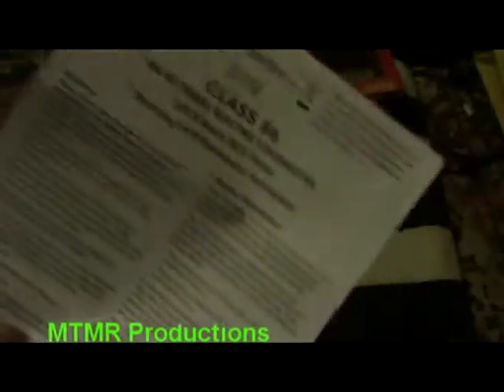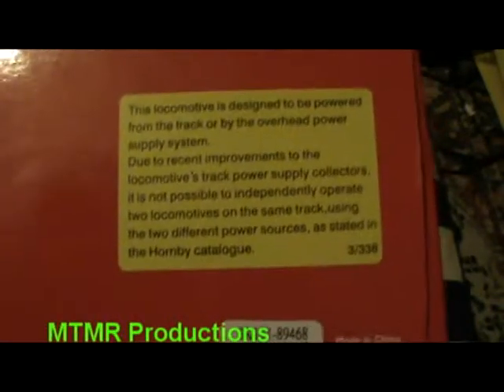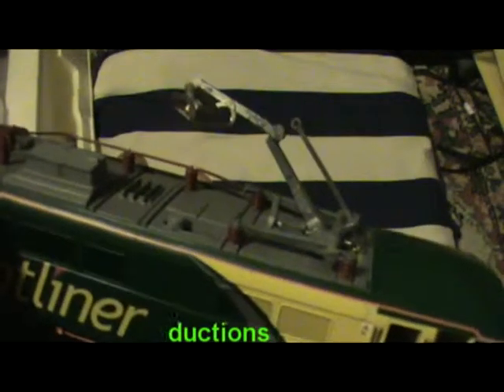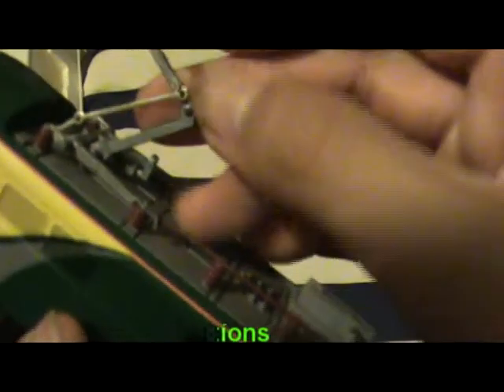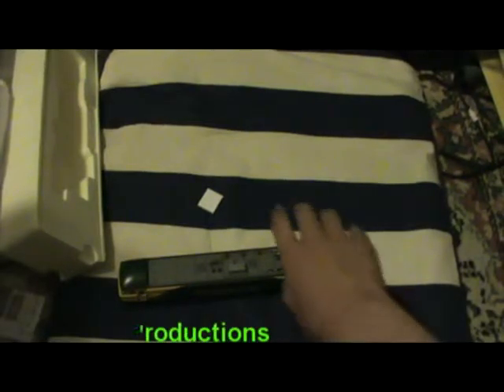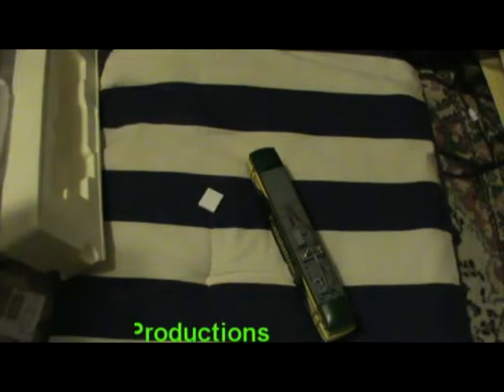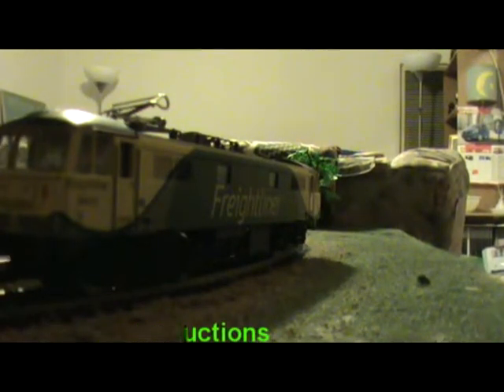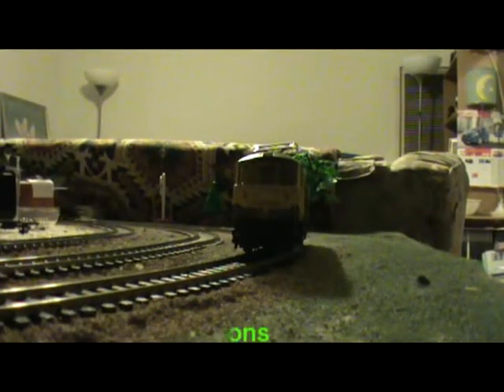Opening the Class 86 By Hornby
Hello All,
Today I have a rare video to upload, It's a Review of one of my model trains.
I was meant to upload another video but due to editing problems I had to be replaced with this.
Anyways, In this video you will see me Review a Hornby class 86.
On the date of typing this, I have since paused on buying British models although still have a few more reviews coming of others.
I have now stated to buy alto more Aussie trains which  will mainly consist of wagons and other roiling stock (I hope some Powerline GJF wheat cars).
This Video was Filmed on: 7th of December, 2012